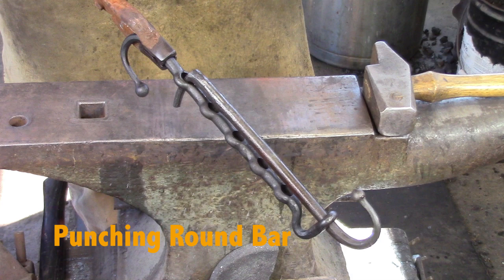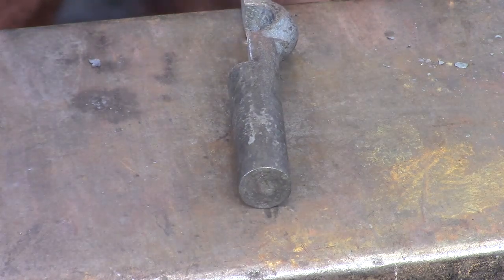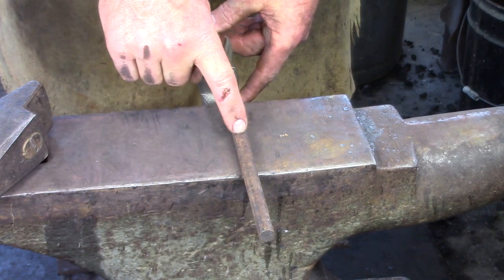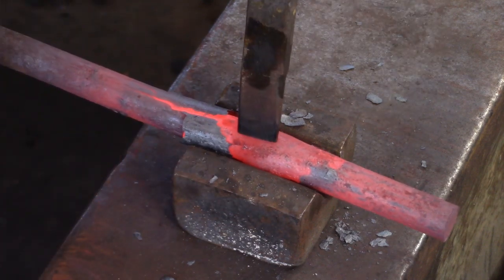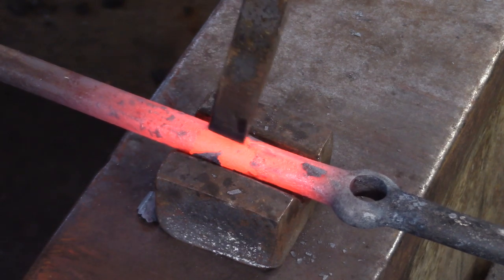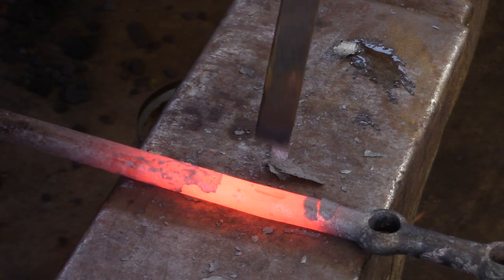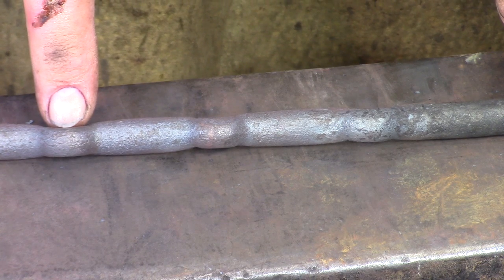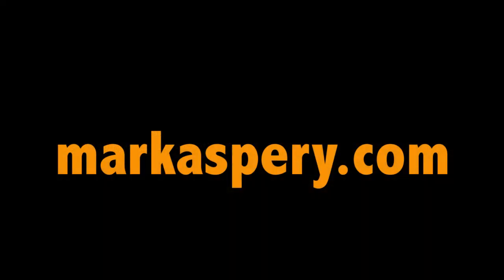Blacksmithing - Getting Started: Punching and drifting round bar. CBA Level II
A prequel to the trammel hook project, this video looks at the required punching and drifting of 1/2-inch round bar. Three methods are shown and reviewed. The slot punch used was the subject of an earlier video in this series.
To support the community effort by Adrian Legge and Henry Pomfret of Bringsty Forge, I'm going to use the bringstyvirtual hashtag